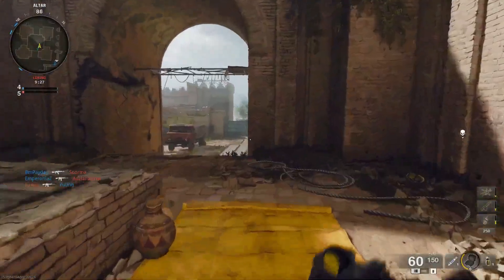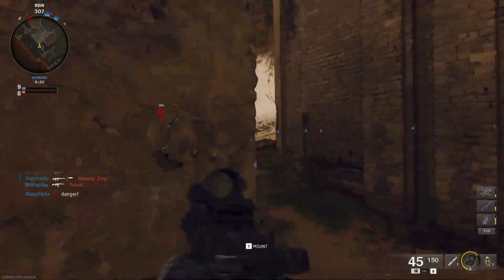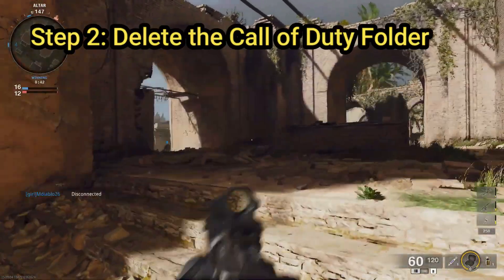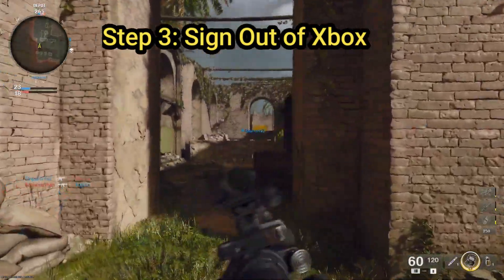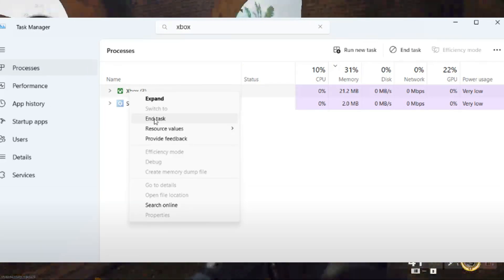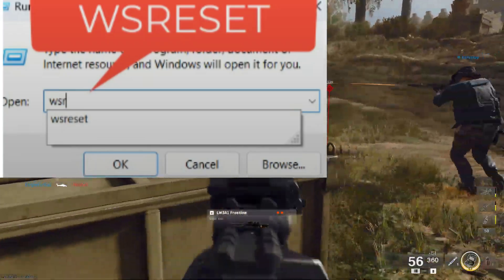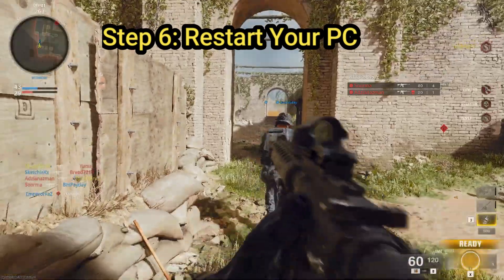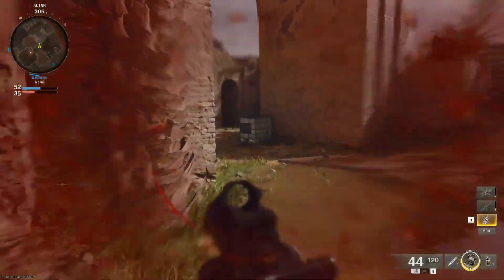How To FIX “Sign In & Quit To Desktop” Error in Call of Duty Black Ops 7 on Xbox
About:

Are you getting the “Sign In and Quit to Desktop” error while launching Call of Duty: Black Ops 7 on your Xbox app or PC? 😤 Don’t worry — this video will show you the exact fix that works for everyone!

💥 In this step-by-step guide, you’ll learn how to:

Fix Sign In & Quit to Desktop error in Black Ops 7

Delete corrupted Xbox and Call of Duty cache files

Reset the Microsoft Store and Xbox app

Sign out & re-login properly to fix syncing issues

Restart your system and relaunch Black Ops 7 without errors

✅ Works for:

Xbox App on Windows 10/11

Game Pass Version

Steam & Battle.net linked Xbox accounts

Once done, your Black Ops 7 will start normally — no more sign-in popups or desktop crashes!

🔥 Also Watch:

How To FIX “Secure Boot Not Enabled” Error in COD Black Ops 7 (100% Working)

How To FIX COD Black Ops 7 Error 0xc0000005 (cod.exe Crash Fix)

COD Black Ops 7 Not Launching FIX on PC (2025)